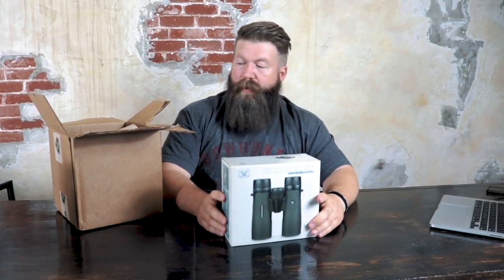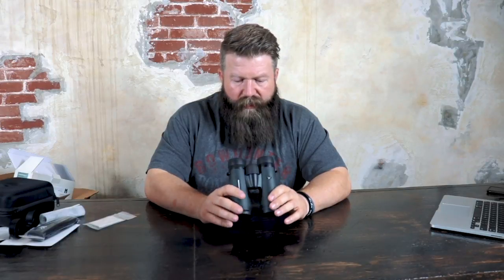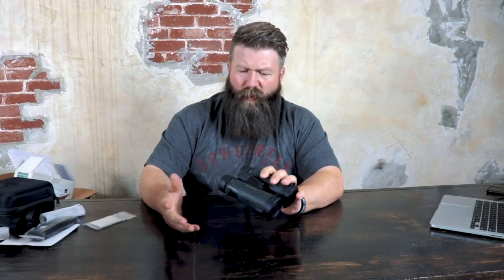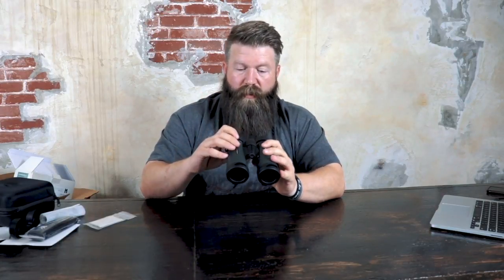Vortex Diamondback Binoculars review - What happens If you break them?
LNGOutdoors

This was my experience with the Vortex Diamondbacks. I wasn't thinking about reviewing them, they were just a tool I used. Until my lack of thought found out the inevitable.

The Unboxing 6:13
The Review 8:54

If you have had a similar experience with Vortex or any other brand. I would be interested in hearing what has happened to you!

If purchasing, please use this link, it really would help out me and my family.

Let me know what you think by commenting and rating the video!